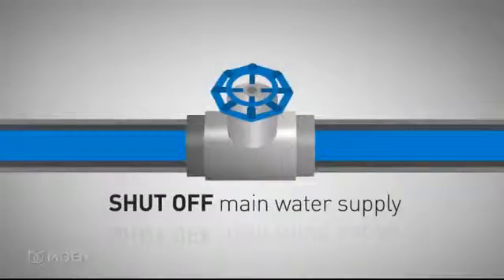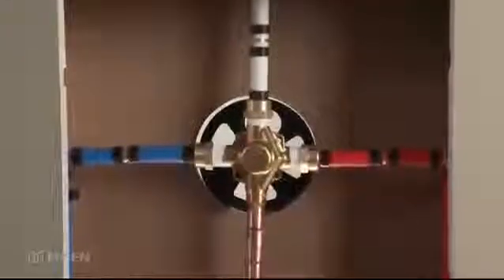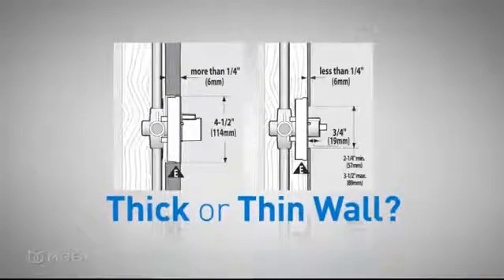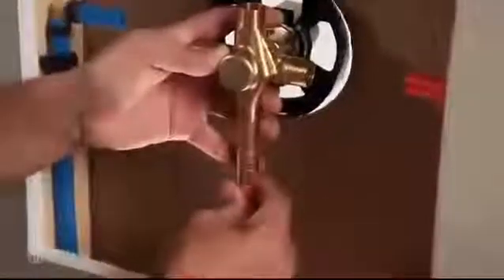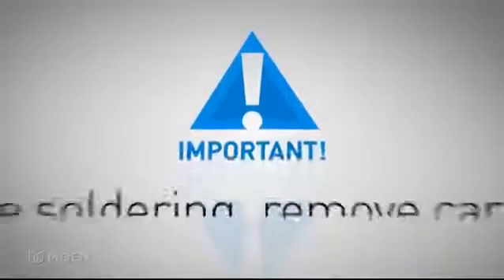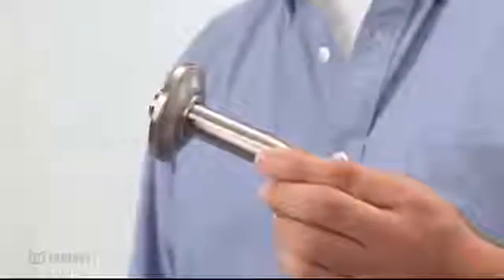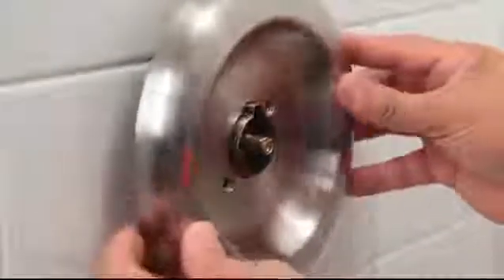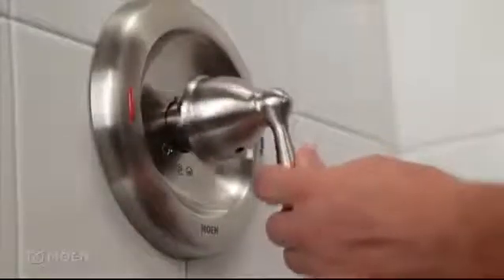Hướng dẫn cụ thể cách lắp ống nước và vòi tắm trong tường đối với ống nhựa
Công ty cổ phần LUXE Việt Nam
Ms. Giang – Giám đốc kinh doanh.
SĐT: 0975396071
Địa chỉ: số 33 ngõ 34, Lê Trọng Tấn, Hà Đông, Hà Nội
Lưu ý: Công ty Cổ phần Luxe Việt Nam mong muốn tìm được đối tác làm nhà phân phối trên toàn quốc.